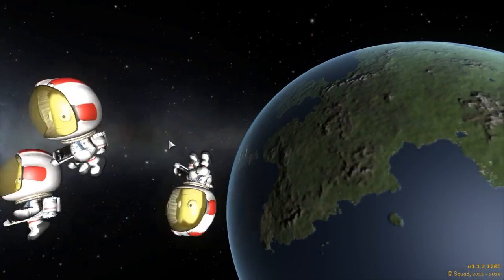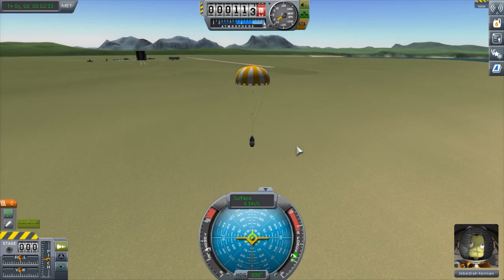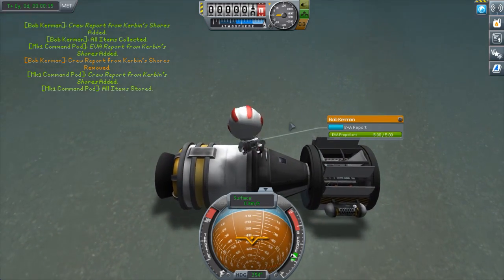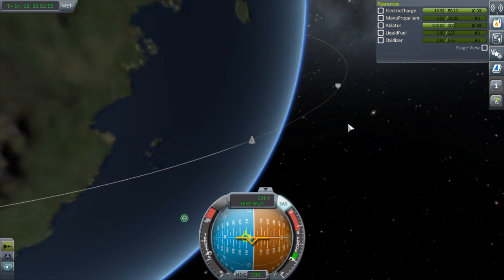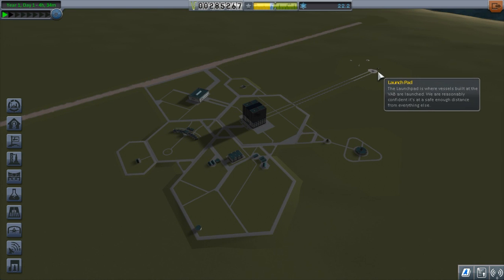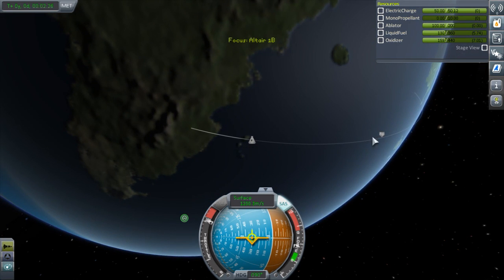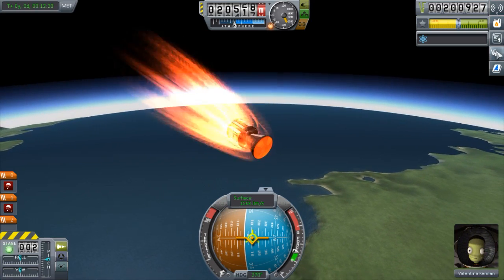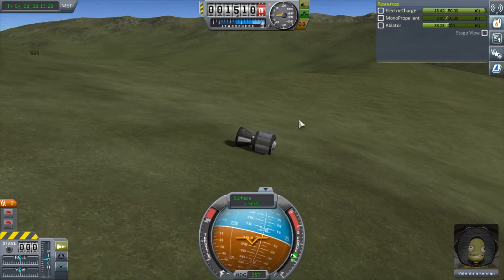KSP Career Mode LP Season 2 Episode 1 "A Wonderful Start..."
Welcome to the first episode of season two of my Kerbal Space Program career mode LP. In today's episode we start a new space program and launch a few rockets. All goes quite well until the third mission where my main parachute is torn off. I hope you enjoy having KSP back. Be sure to spread the word.

About KSP:
KSP is a game where you create and manage your own space program. It uses simplified (but quite realistic) orbital mechanics to make (in my opinion) one of the best space games out there. If you want the game you can get it

Mods used
-Real Plume
-Joint Reinforcement